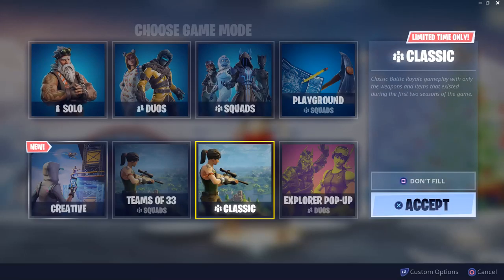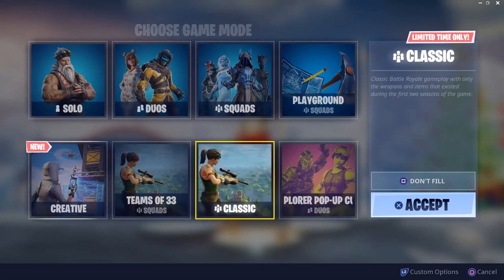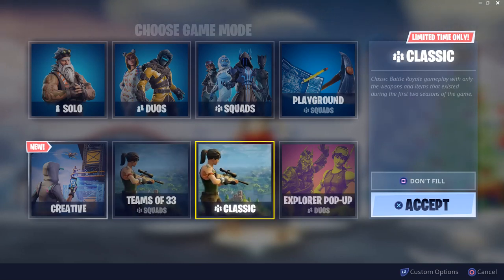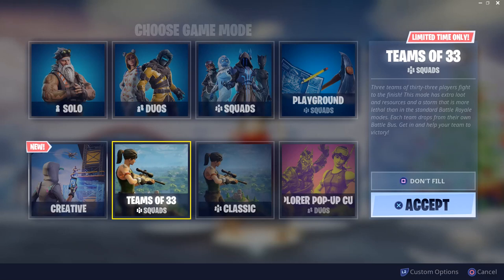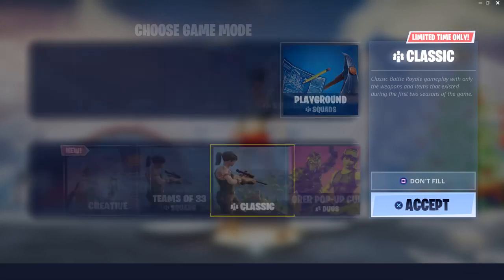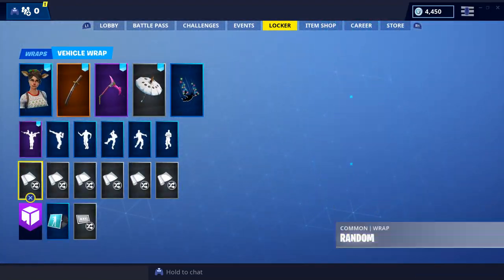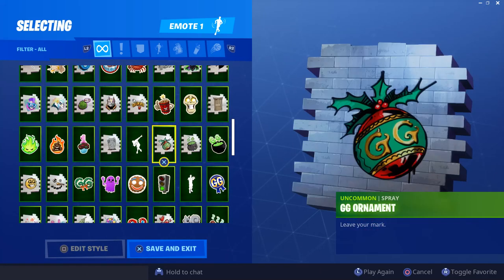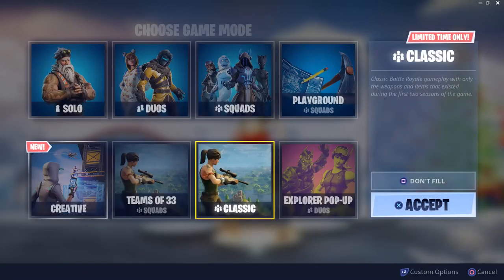NEW CLASSIC LTM + 14 DAYS OF FORTNITE CHALLENGES AVAILABLE NOW